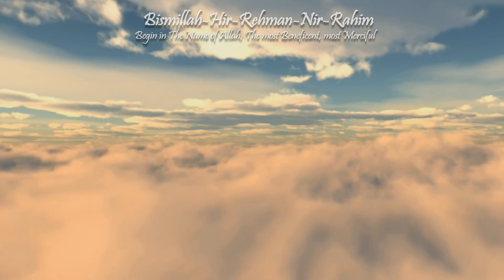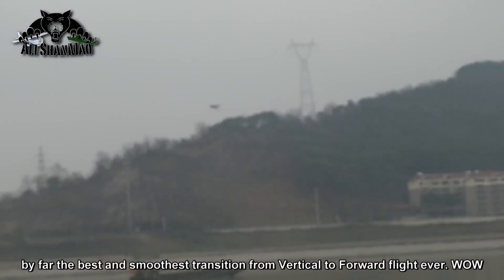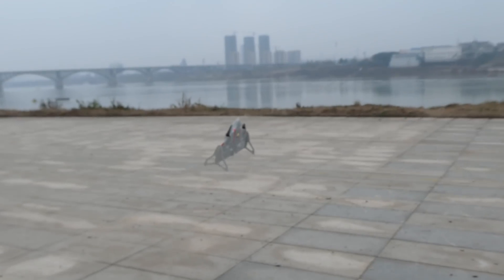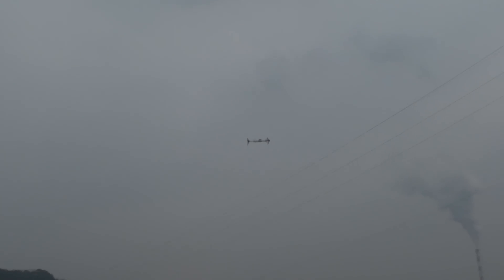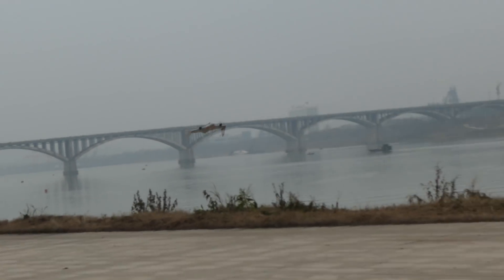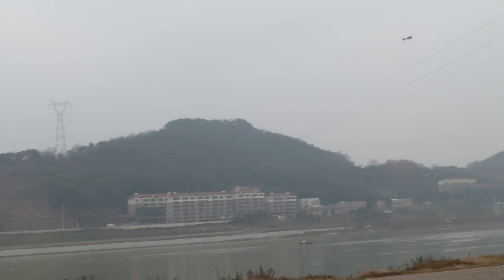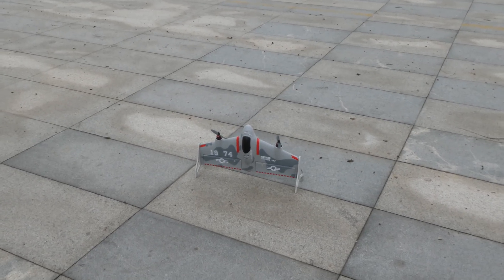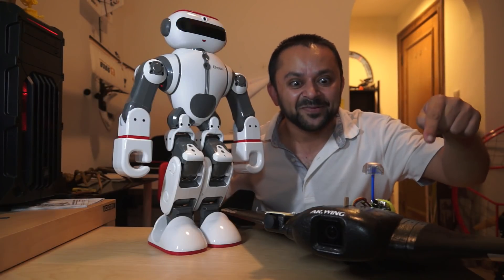Eachine Mirage E500 VTOL Vertical Take Off FPV Racing Flying Wing